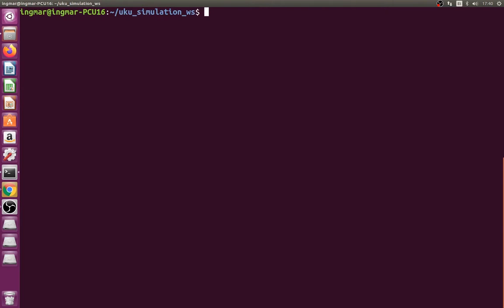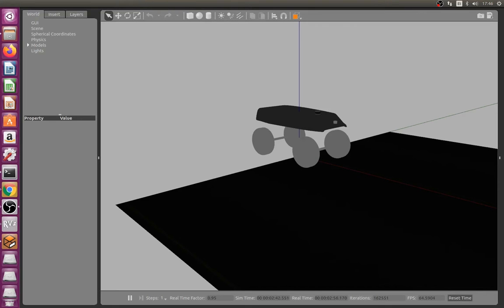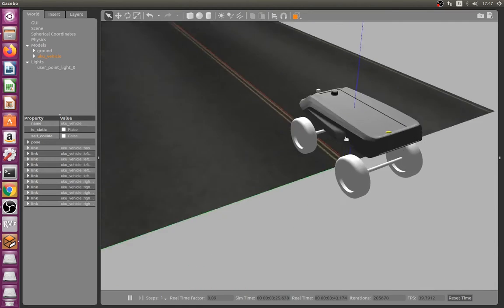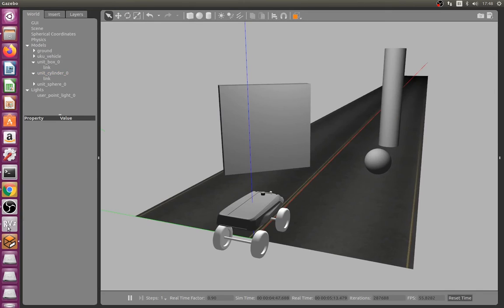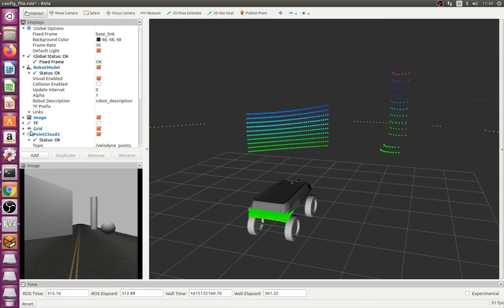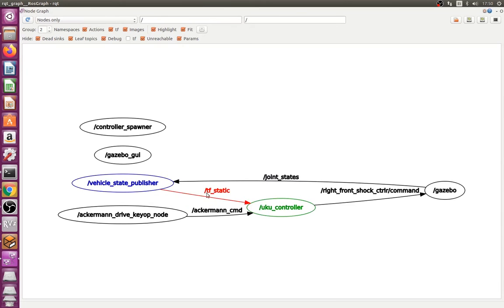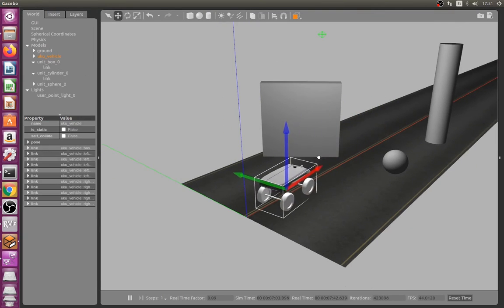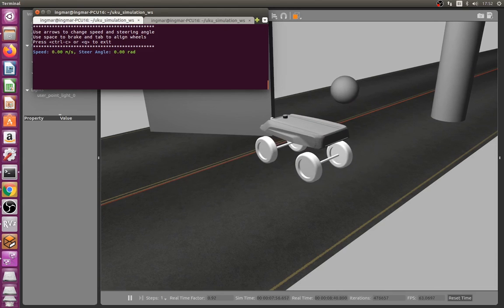Self-driving vehicle simulation model - video #2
Erasmus+: A digital package for autonomous systems and self-driving vehicles - Autonomian
O2 Self-driving vehicles simulation modules